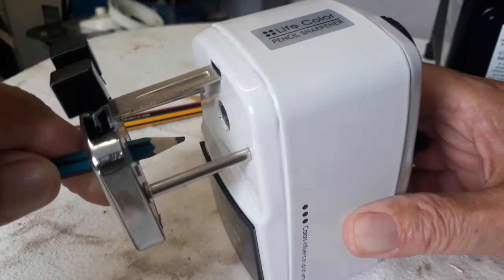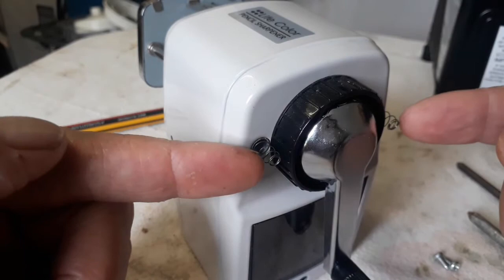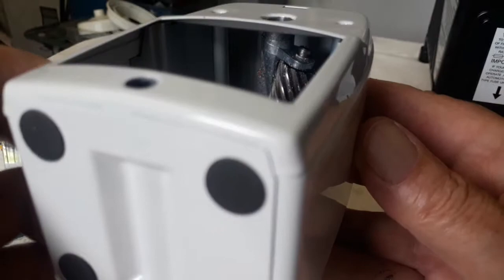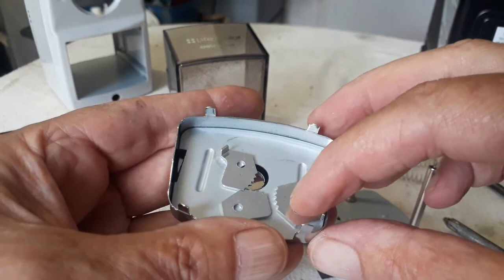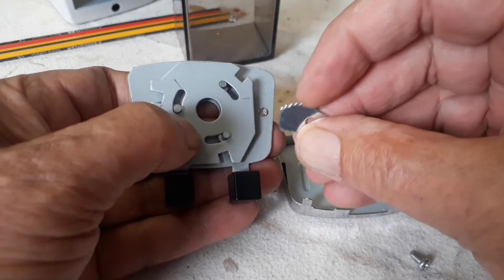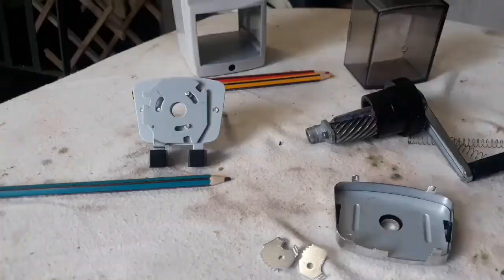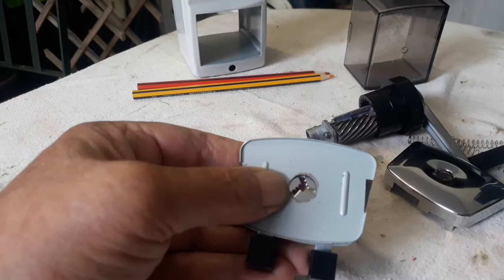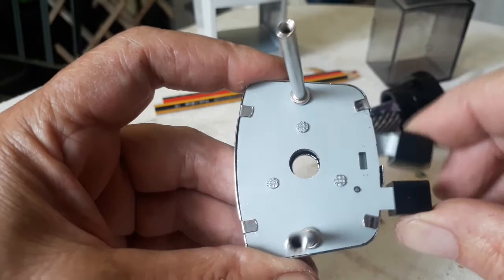Fixing our Pencil Sharpener, working better than new, now You know how it works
Hope you like this repair, now you know how it works